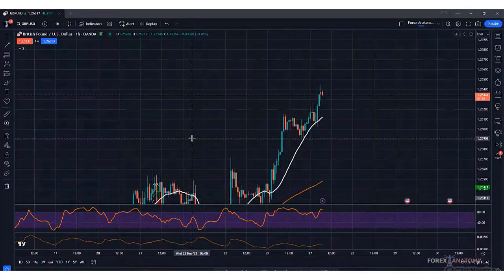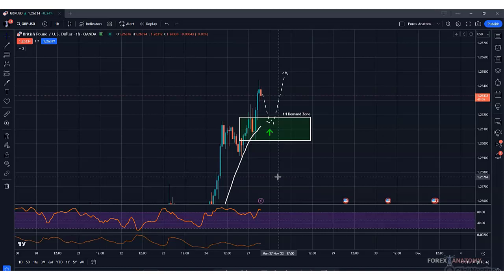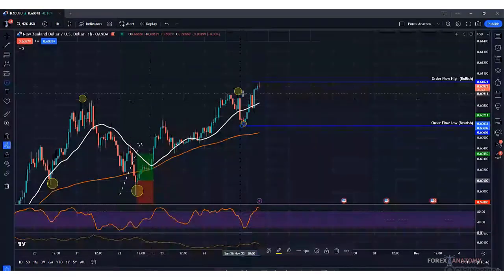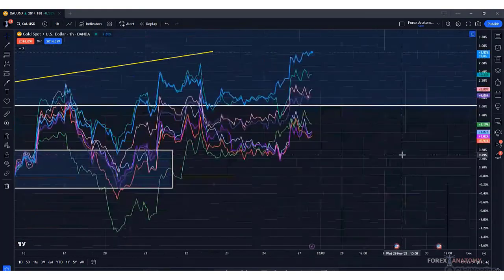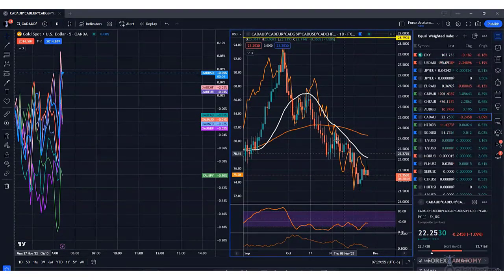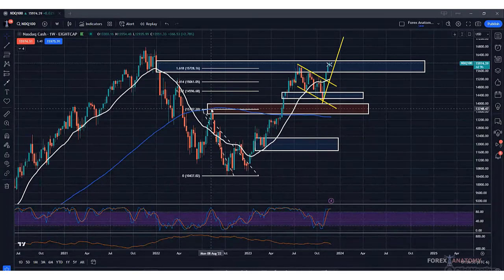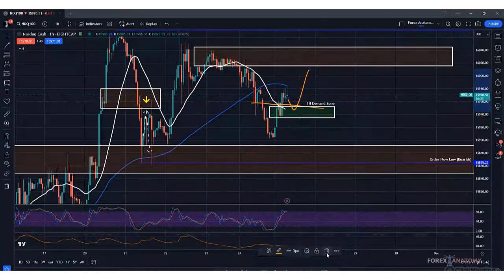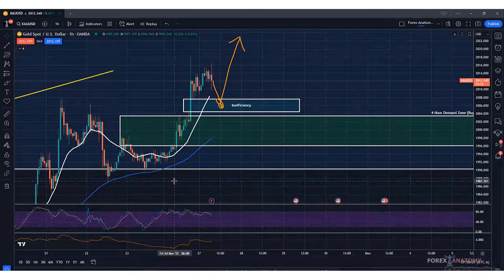Cyber Monday Sparks a Pre-Wall Street Tumble in Japanese Yen Crosses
Today is all about "Cyber Monday," a term used to describe the first Monday after the US Thanksgiving holiday and the Black Friday sales event. On this day, retailers offer special promotions and discounts to encourage customers to shop online. Although today's activity is primarily centered around US online retail sales, any reports about today's sales figures and retail sector performance will drive much of the day's price action across asset classes and also impact overall global market sentiment.

After a mild Thanksgiving and Black Friday trading session, markets are currently shifting their focus away from recession and geopolitical fears. They are now pricing in the potential of a "soft landing" in the US economy as investors dismiss concerns about the Middle East, a US Government Shutdown, and geopolitical risks between Ukraine and Russia. This shift is reflected in the solid performance in the US treasury market.

During today's webinar, we discussed the reasons for the strong performance in the Japanese Yen using the Gold Multi-Currency Performance index and how to apply inter-market analysis to your trading decisions in the Forex market. However, for most of the webinar, we analyzed price action in a few currency pairs, Gold (XAU/USD), and the Nasdaq 100 ($NDX) to identify technical setups that could be forming within the session. You can watch Monday's trading webinar by clicking on the video link above.

Learn about our trading community at the website below!